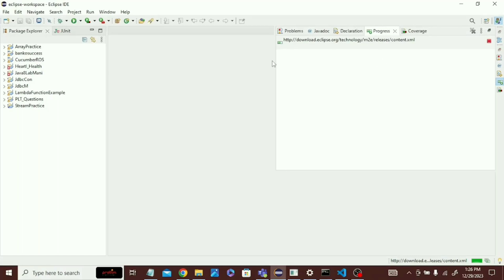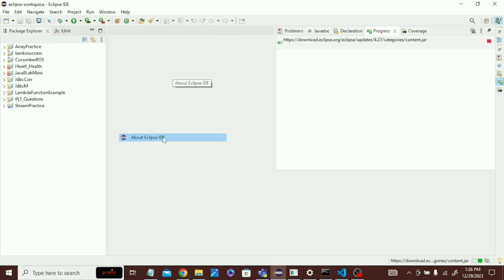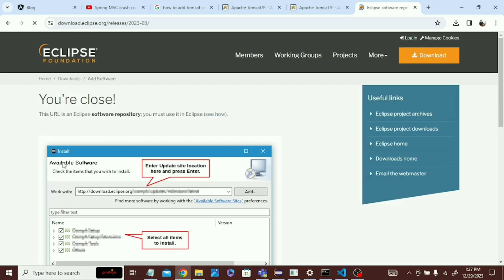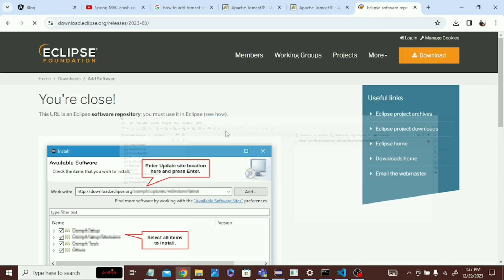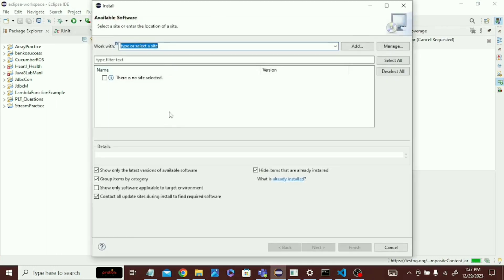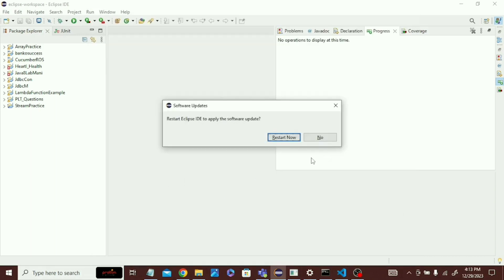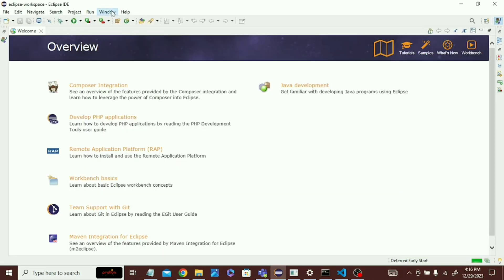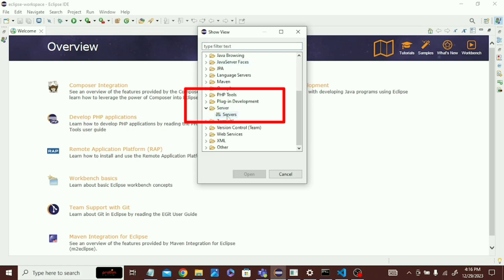Server option is not visible in Eclipse 😕Complete solution eclipse server Server option is missing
Server option is not visible in Eclipse 😕Complete solution eclipse server Server option is missing How can be solve this problem in eclipse